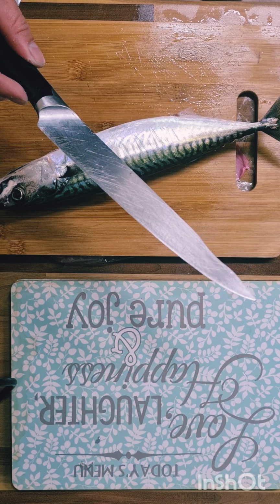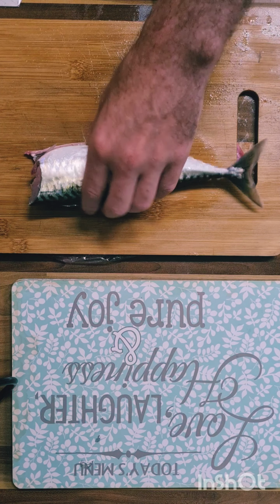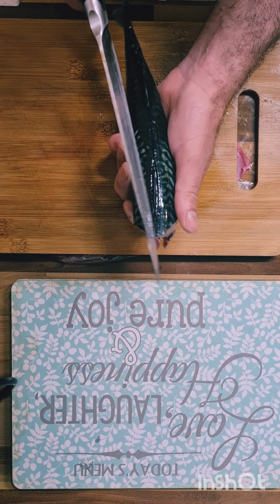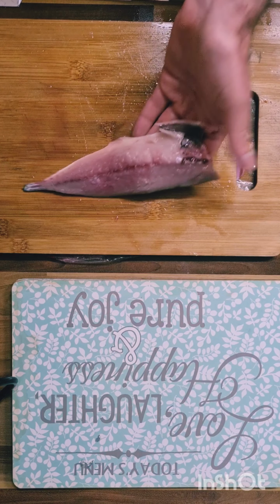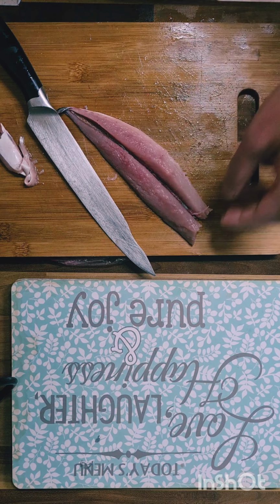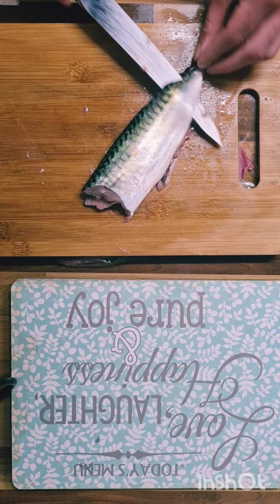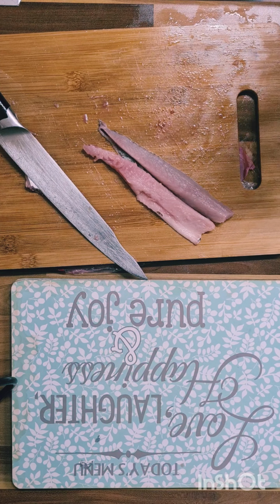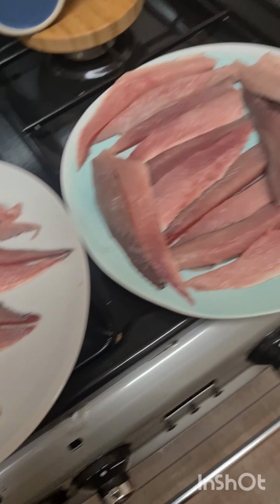How to fillet Mackerel Fish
A detailed video on how to carefully fillet Mackerel ' removing all the bones to leave perfect fillets for the grill, oven or my favourite the frying pan!